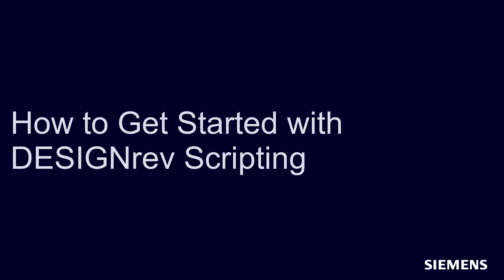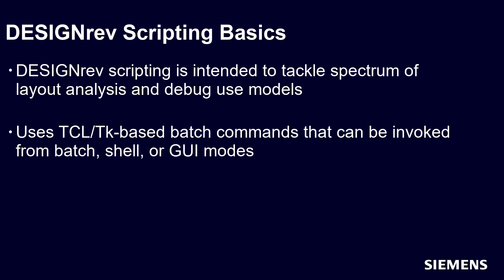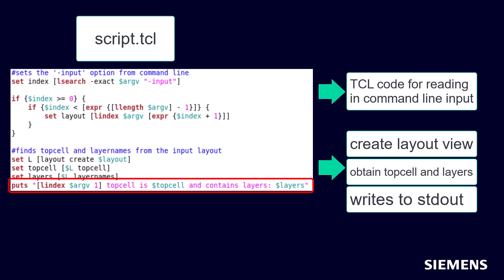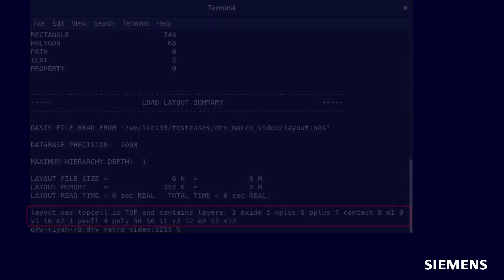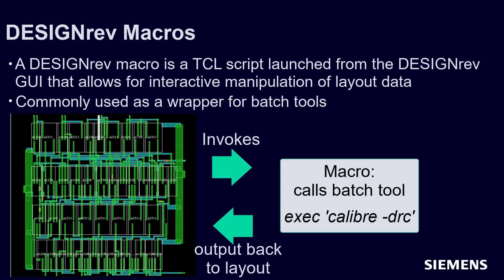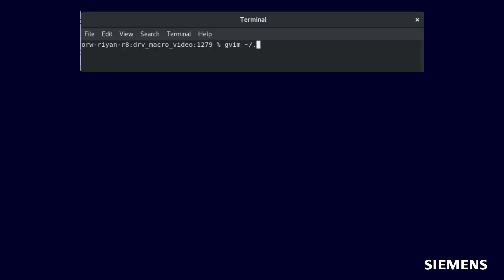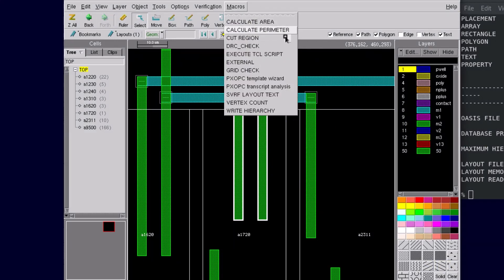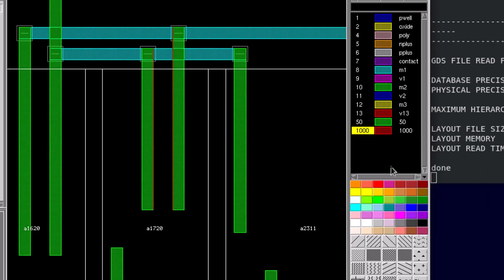How to get started with DRV scripting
Introduction to DESIGNrev scripting from the command line and the DESIGNrev GUI